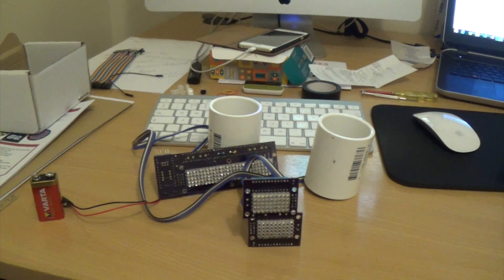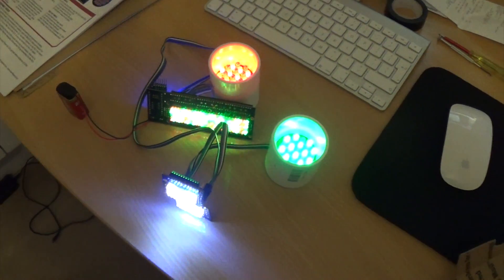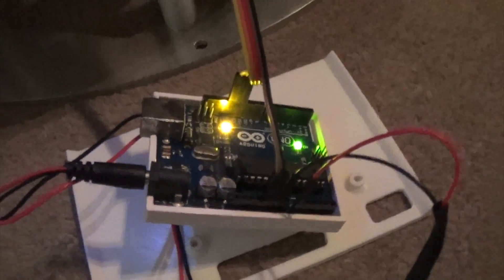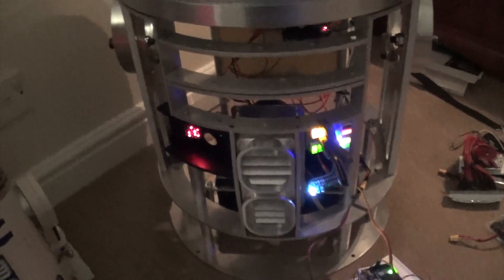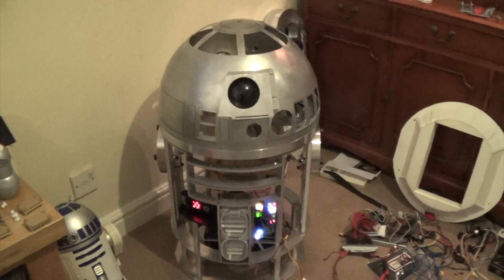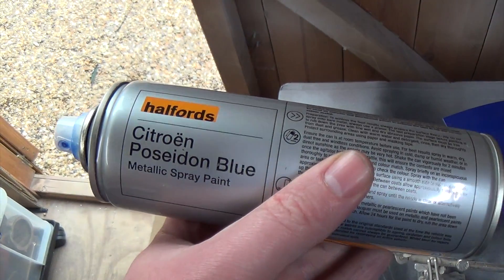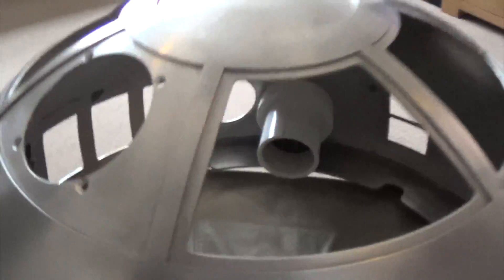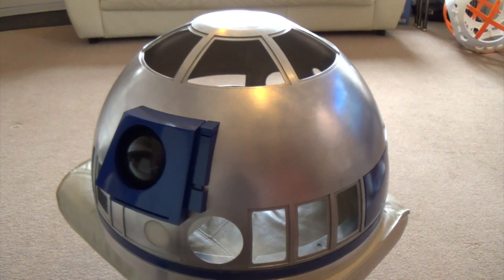R2-D2 build - Part 10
Part 10 of my full size R/C R2-D2 build - In this video, I show you the new Teeces dome lighting kit, as well as the Charging Bay and Data Panel lighting.